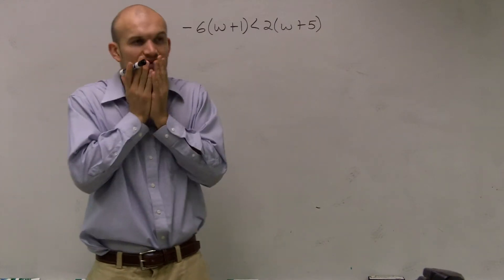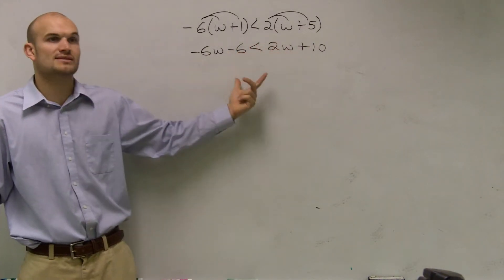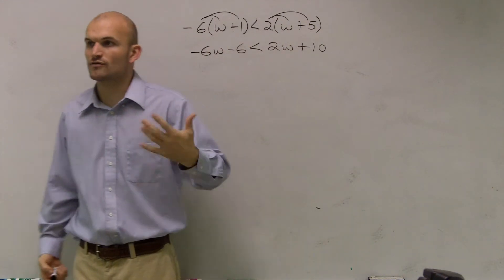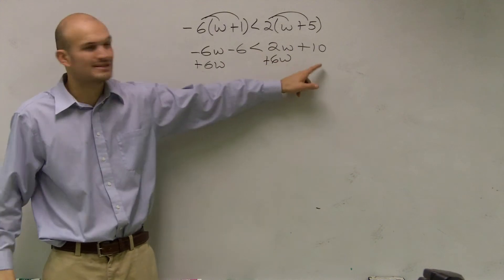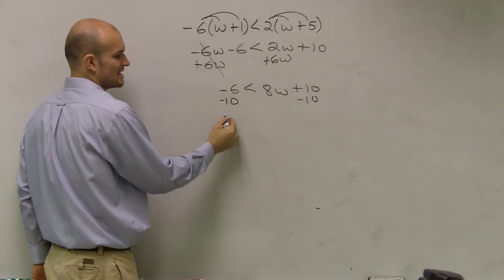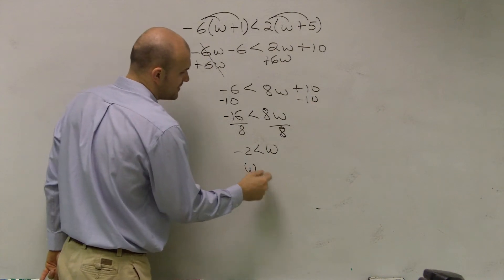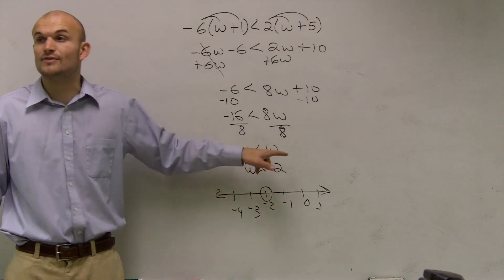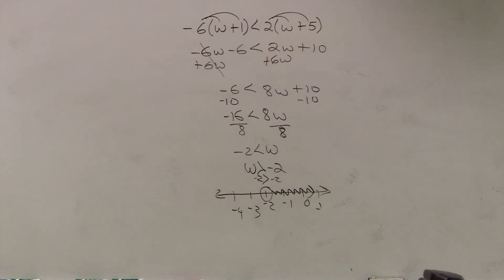Solving and graphing a mulit step inequality with distributive property